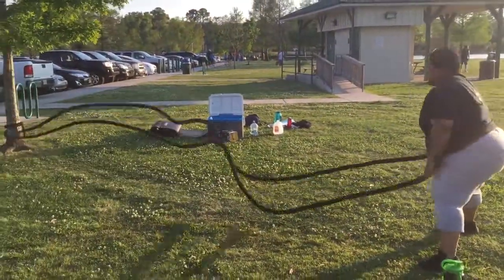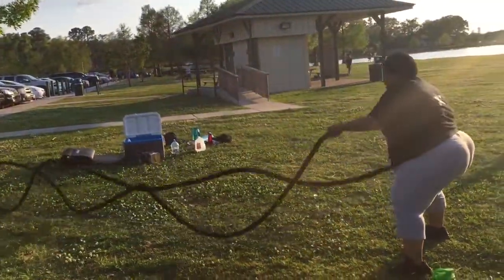Working Out While Fat: 2 Year old Coach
THANK YOU SO MUCH for coming on this journey with me.

This is just a Mid Weigh in update: Week 4

If this is the first video you have see or this is your first time back since the last set check out my update video:

This week has been one of the best nutrition and workout wise. I'm actually looking forward to the weigh in next Friday. I got it in, worked out hard, did creative meal prep and I believe it's working!

Highest  Weight:                       386
Herbalife Starting Weight:   374.2
Last known Weight:              368.8

Follow me of MyFitnessPal: StrictlyBusiness12